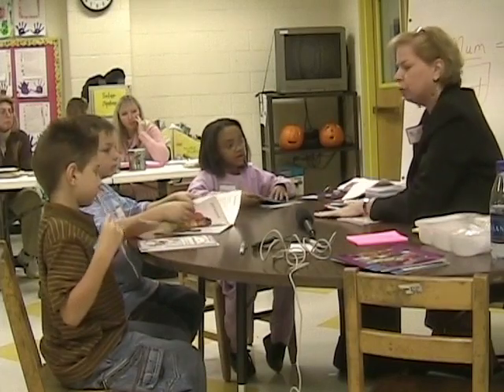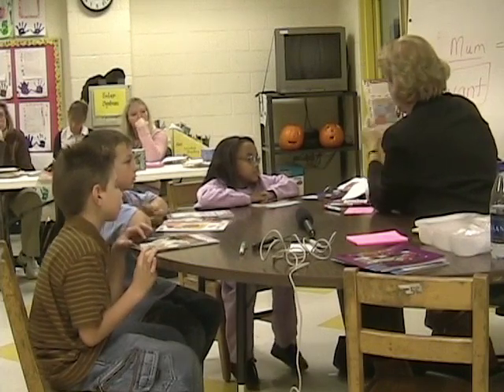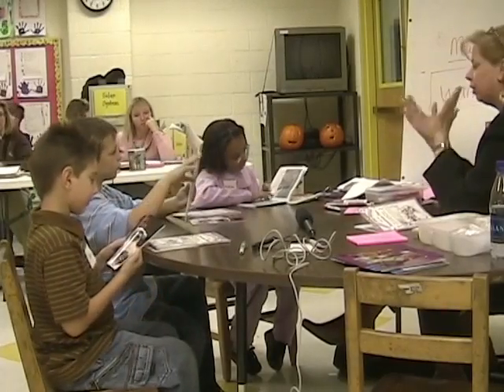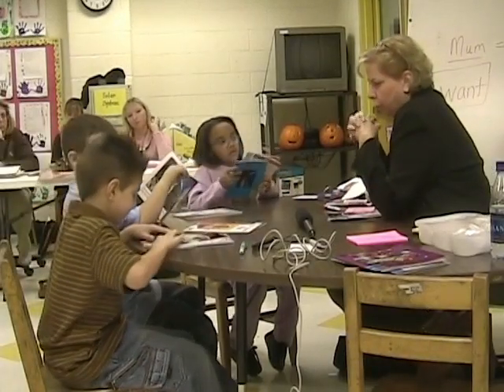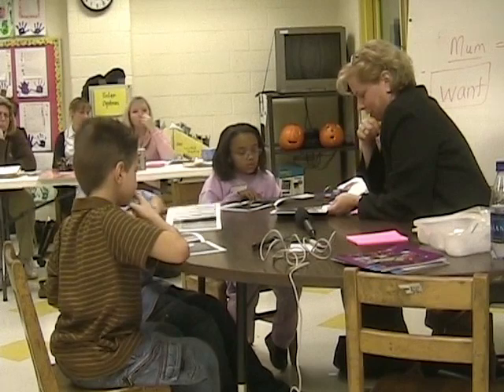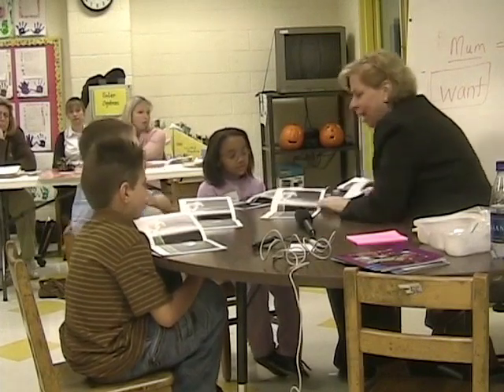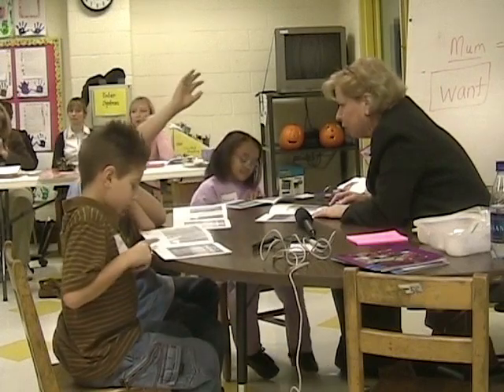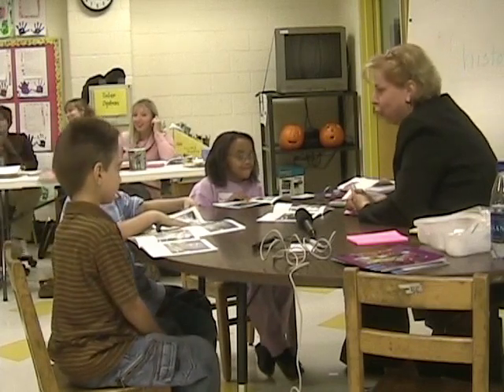Previewing Fiction and Informational Text with Grade 2 Guided Reading Group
In this video, Mary Ann Reilly introduces a guided reading group composed of second grade children to ways to preview fiction and informational texts.  It is early fall.